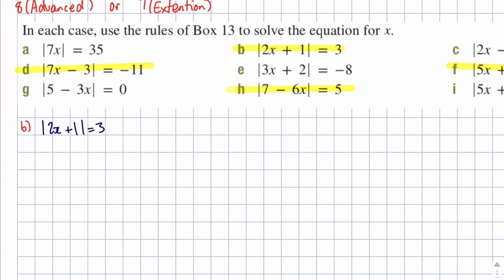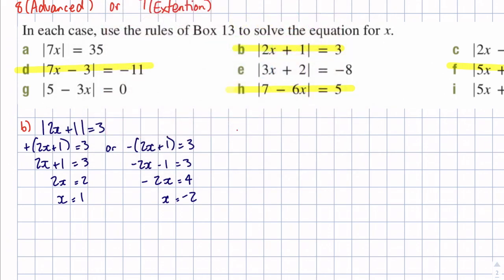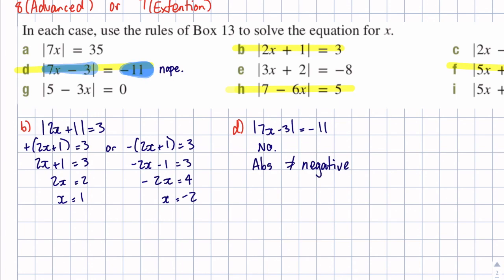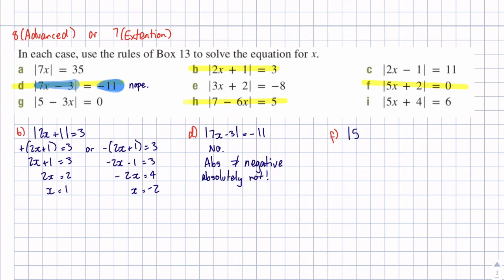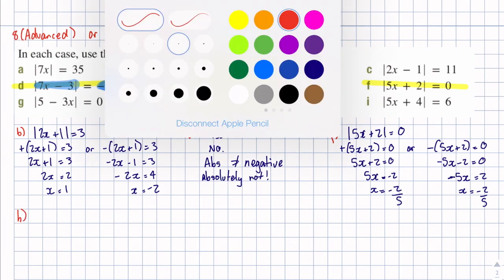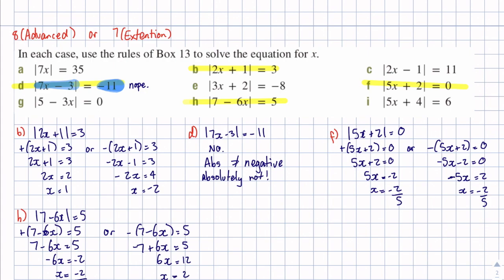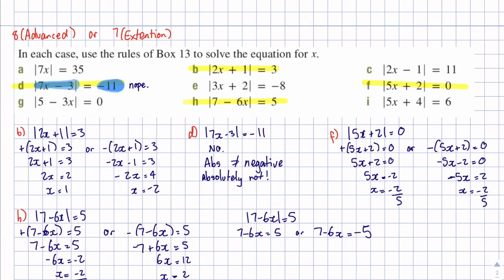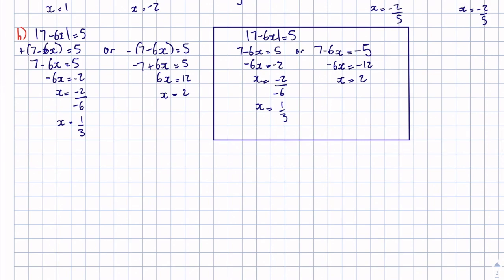2020 Year 11 Adv Ex 4d Q 8 (Adv) 7 (Ext)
This video is about 2020 Year 11 Adv Ex 4d Q 8 (Adv) 7 (Ext)